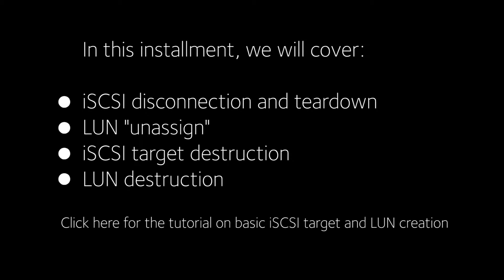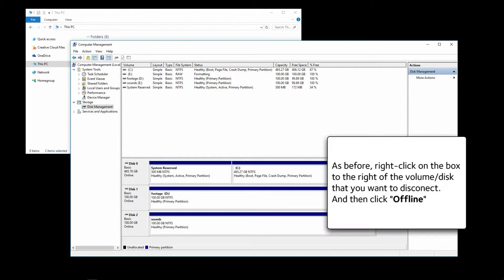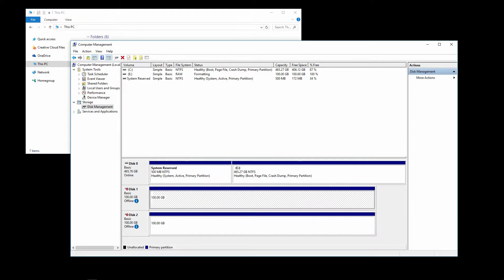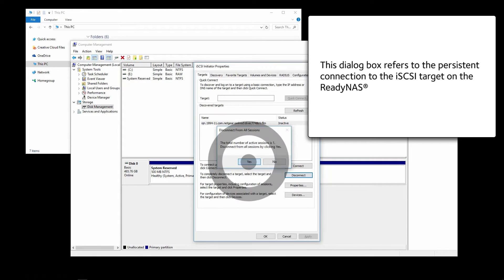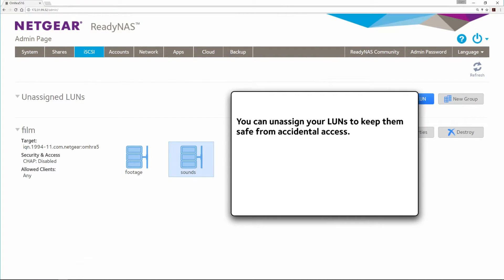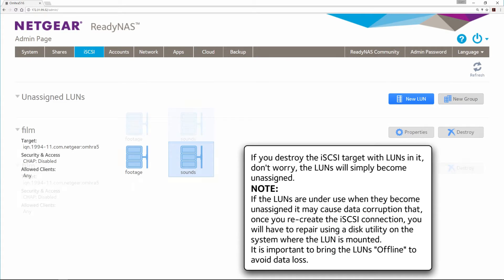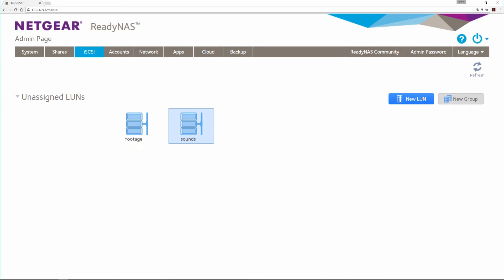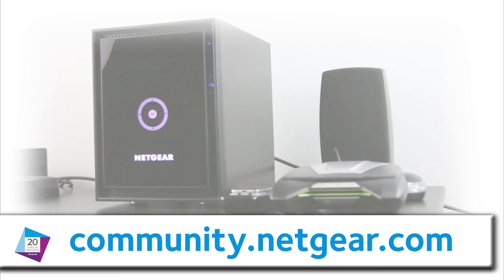ReadyNAS iSCSI basics III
Learn how to setup a virtual disk on your computer.
This video will teach you basic concepts essential to iSCSI correct implementation.
In this installment we tear-down the LUN and target to reclaim the space in the ReadyNAS.

This Video will help clear up any confusion regarding the process to get iSCSI setup quickly and easily.

Available for all ReadyNAS OS6 and newer, including the ReadyNAS RN100 Series, RN300 Series, RN500 Series, and RN700 Series desktop products as well as RN2120, RN3220, and RN4220 rack mount products.
ReadyNAS is a trademarks of NETGEAR INC.